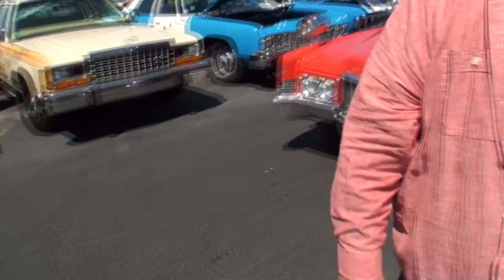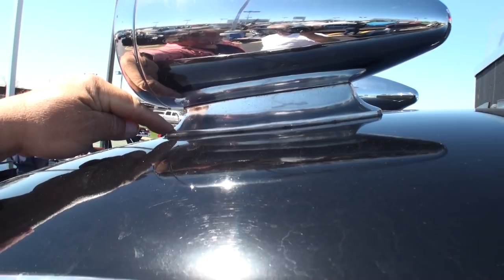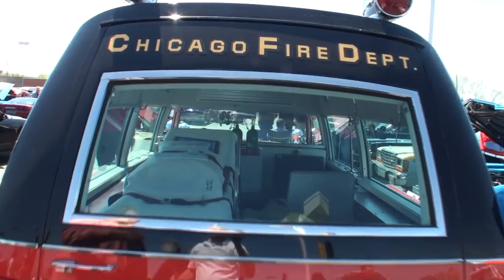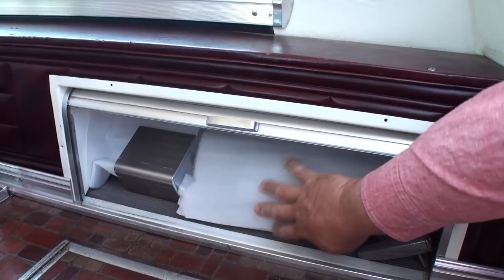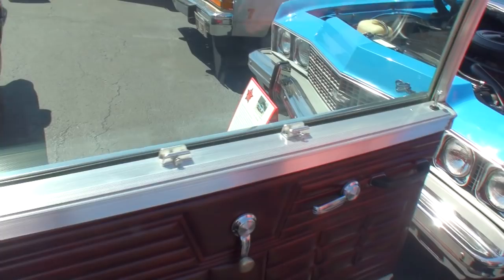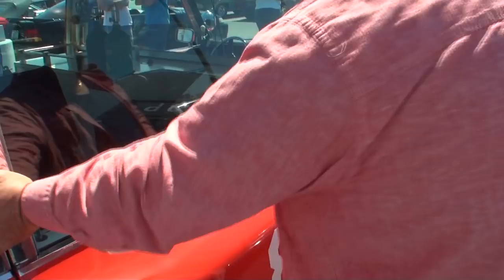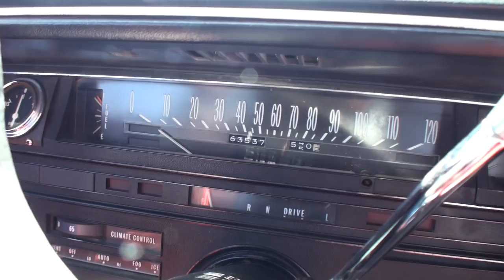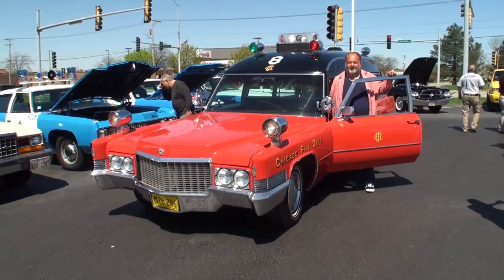1970 Cadillac Ambulance Miller Meteor Volunteer & Siren Sound on My Car Story with Lou Costabile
On "My Car Story" we're in Elmhurst IL at Larry Roesch Chrysler / Jeep / Dodge / Ram at the The 34th Annual Show & Swap Meet on 4-23-17.

We're looking at a 1970 Cadillac Ambulance Miller-Meteor Volunteer outfitted in Chicago Fire Department badging with Red Paint, Black Roof, # 8, lights on, and siren blaring.

The car's Owner is Bruce Biancalana.  Bruce shares he’s gone to great lengths to get period correct items to restore the car with correct parts.  To see this one with the lights on and hear the siren, well it’s a special treat.